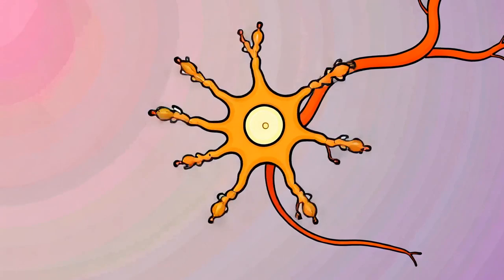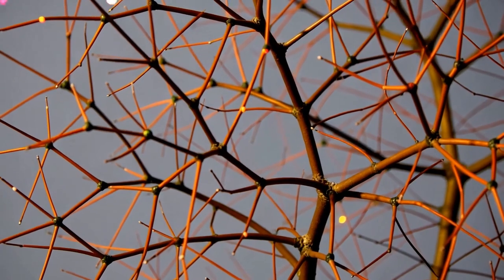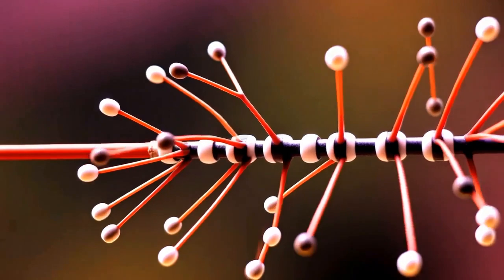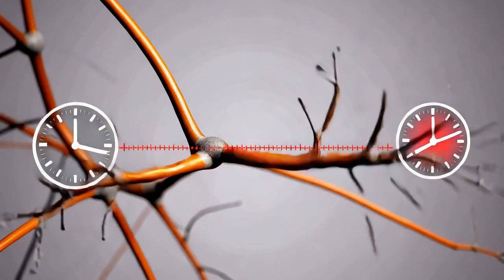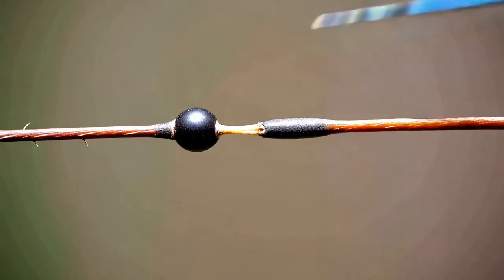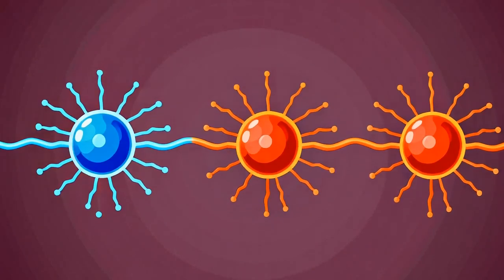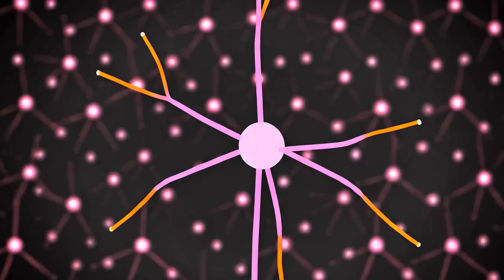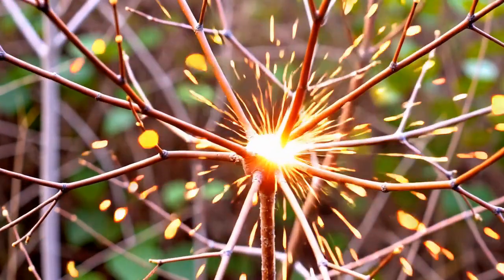Basic Nerve Cell Signals: Visual Guide to How Neurons Fire in Your Brain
Unlock the hidden world inside your brain with this clear, visual guide to how a single nerve cell really works. In this video, you’ll follow a nerve signal step by step, from the first tiny “whispers” on the dendrites all the way to the chemical message sent across a synapse.

You’ll discover:
- The basic structure of a neuron: dendrites, soma (cell body), and axon
- The simple rule that runs your nervous system: receive, decide, send
- How dendrites collect thousands of tiny “fire” or “don’t fire” signals
- How the cell body acts as a decision center, adding up all those inputs
- What the axon hillock is, and why it’s the neuron’s powerful trigger zone
- How an action potential is an all‑or‑none electrical pulse, not a half message
- How myelin insulation and nodes of Ranvier let signals “jump” at high speed
- Why saltatory conduction helps you react almost instantly to danger
- How ion channels and charged particles (sodium and potassium) create a traveling wave
- Why the signal can only move forward and never backward
- How the electrical signal is turned into a chemical message at the axon terminal
- What happens in a synapse when neurotransmitters cross the gap
- How excitatory and inhibitory messages compete to shape the next neuron’s decision
- How one signal is really a loop: chemical → electrical → chemical → electrical
- Why “input, decision, output” is the core logic behind your entire nervous system
- How about eighty‑six billion neurons form thoughts, memories, and movements
- How learning changes connections and firing patterns inside your brain
- How even a simple finger movement uses chains of neurons working together

By the end, you’ll be able to picture a neuron in your mind like a living diagram:
- Dendrites receiving whispers
- The soma deciding whether to fire
- A sharp pulse racing down the axon
- Neurotransmitters leaping the synapse to the next cell

If you’re curious about neuroscience, brain science, or just love fascinating scientific facts, this video gives you a solid foundation without jargon. Keep this mental image of a neuron, because it’s the key to understanding how groups of nerve cells create senses, emotions, and even consciousness.

Watch now to see how a single nerve cell can send a signal faster than a race car – and how billions of them together build your amazing nervous system.